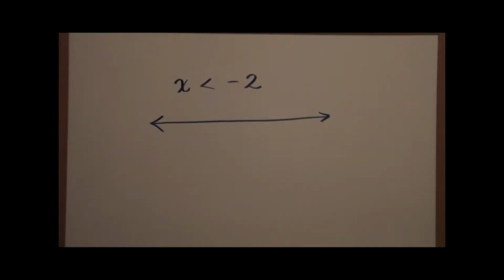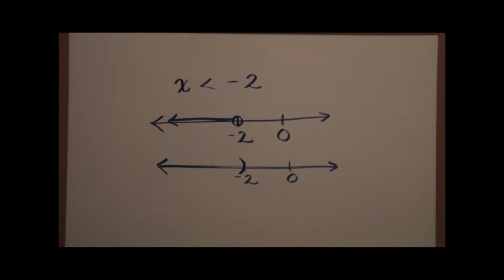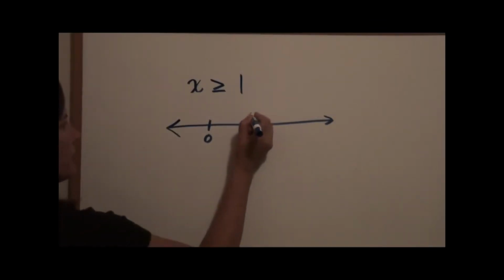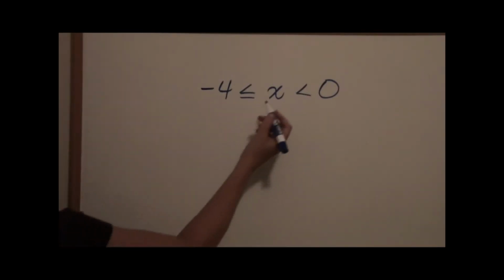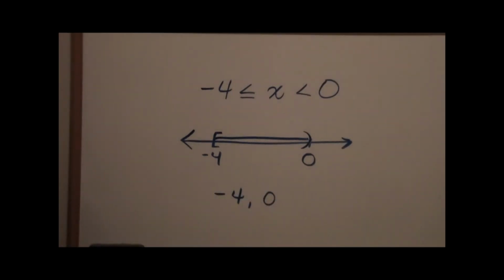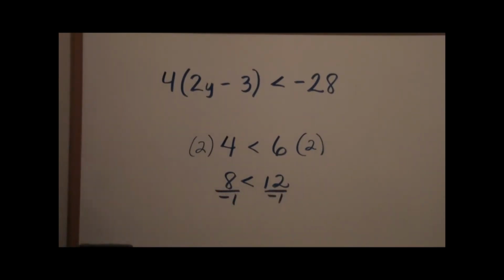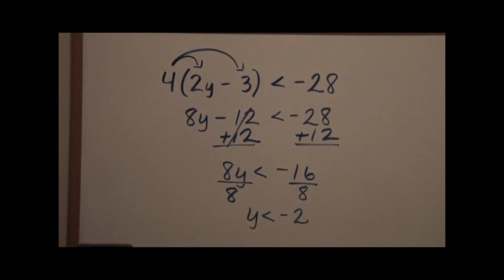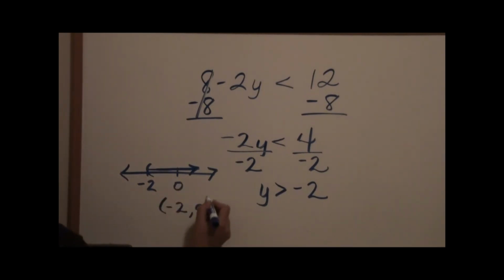Interval Notation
Using Interval notation with inequalities